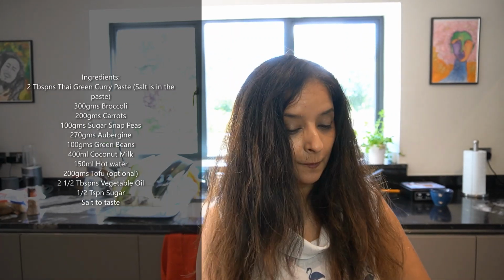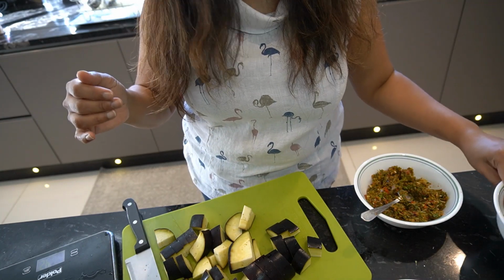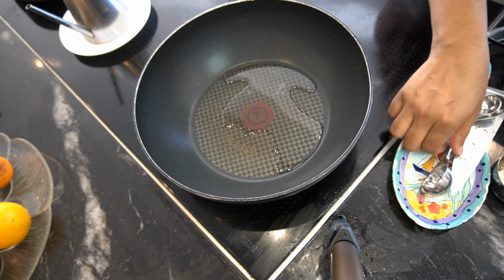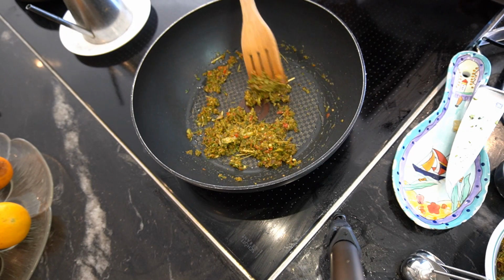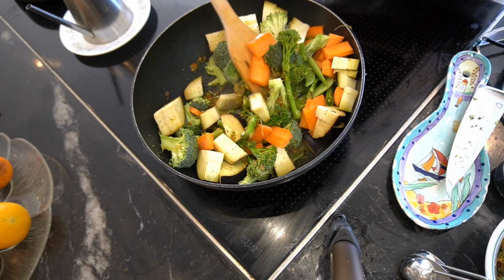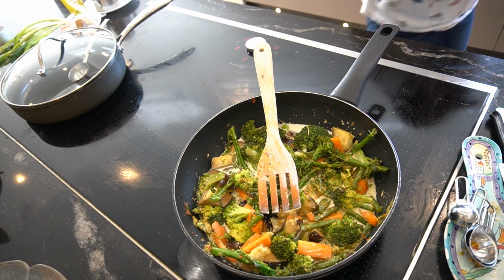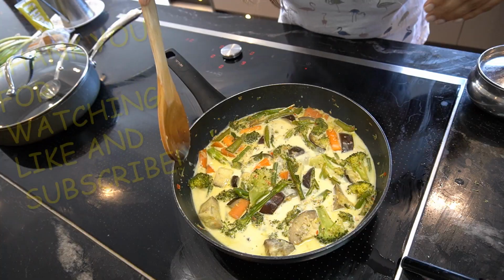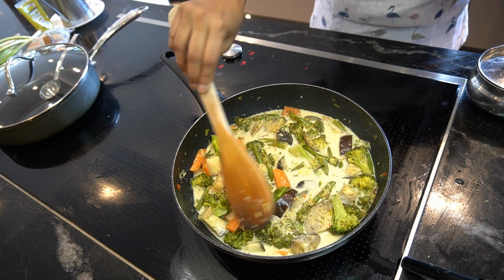How to Cook Vegetable Thai Green Curry-Broccoli, Aubergine, Sugarsnap peas, Carrots, Green Beans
This delicious and nutritious vegetable Thai green curry is easy to make.

Ingredients:
2 Tbspns Thai Green Curry Paste
300gms Broccoli
200gms Carrots
100gms Sugar Snap Peas
270gms Aubergine
100gms Green Beans
400ml Coconut Milk
150ml hot water
200gms Tofu (optional)
2 1/2 Tbspns Vegetable Oil
1/2 Tspn Sugar

If you have Keffir Lime leaves add 4-5 along with the green curry paste.